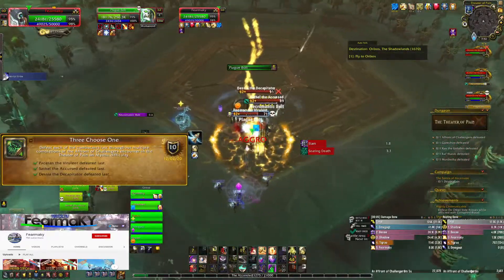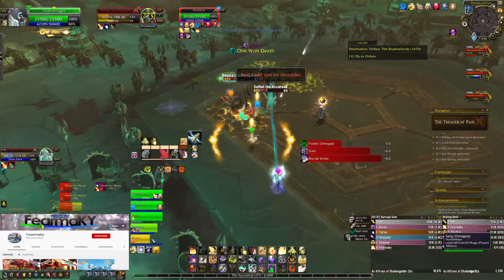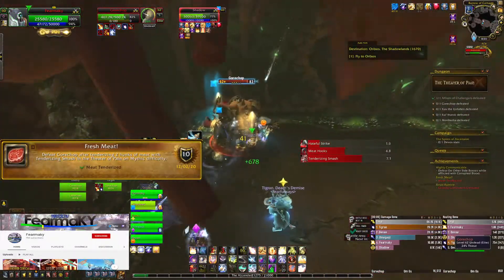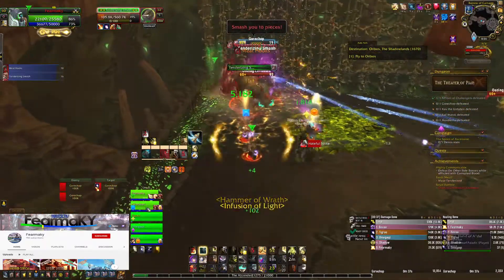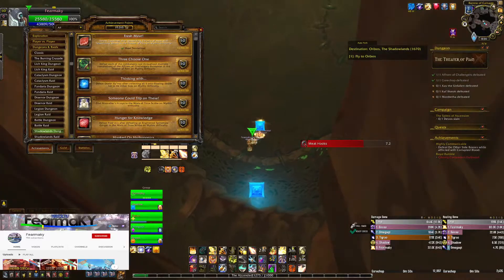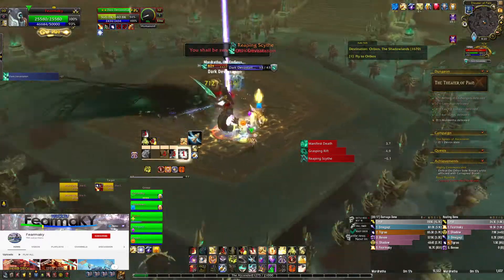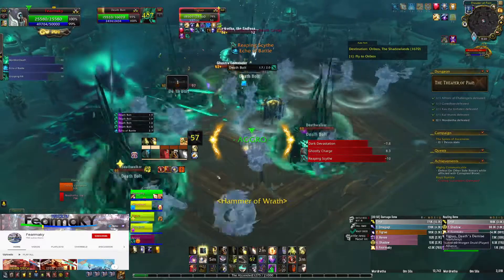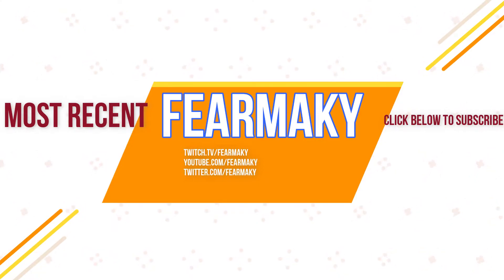World of Warcraft - Shadowlands- Theater of Pain Mythic Achievement Guide!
Theater of Pain Mythic 0 Achievement guide for Glory of the Shadowlands Hero to obtain the Voracious Gorger mount.

⌚️Timestamps⌚️
0:00 Introduction
0:05 Three Choose One
1:01 Fresh Meat!
2:18 Royal Rumble
3:30 Outro and Misc Info